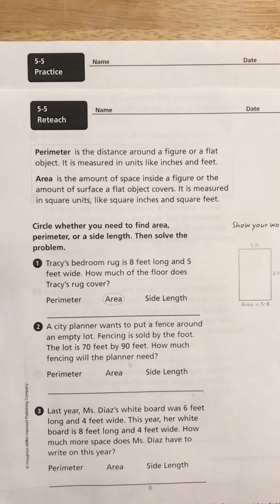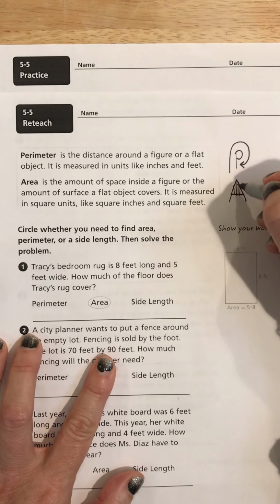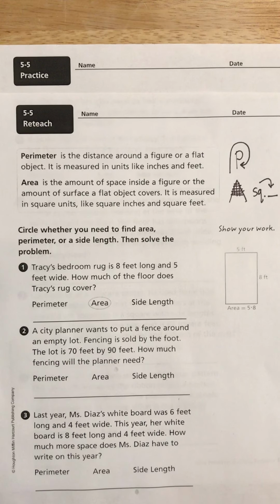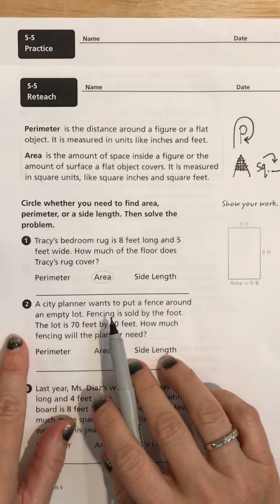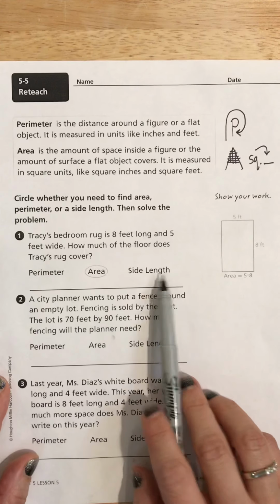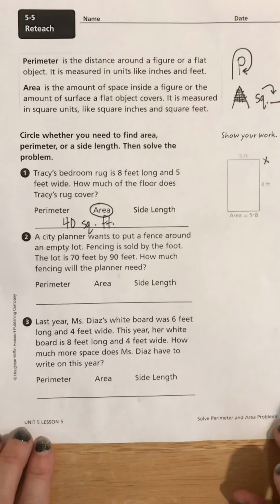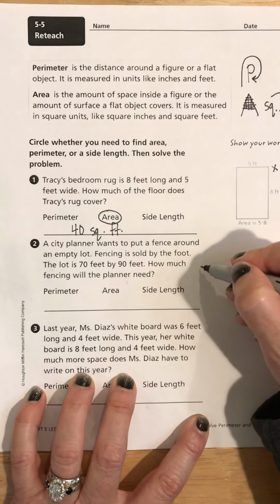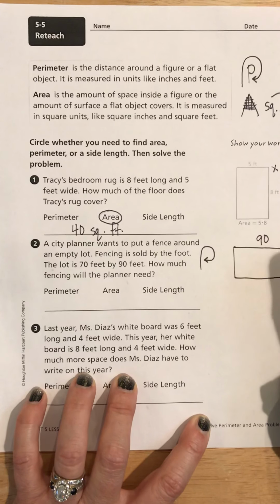5.5 Answer Keys